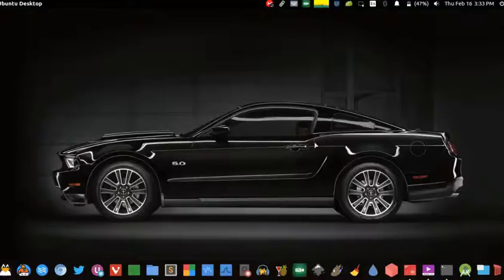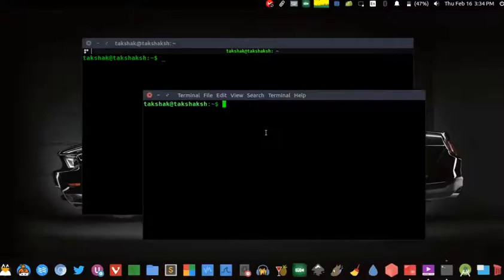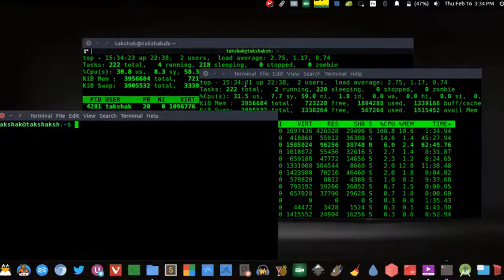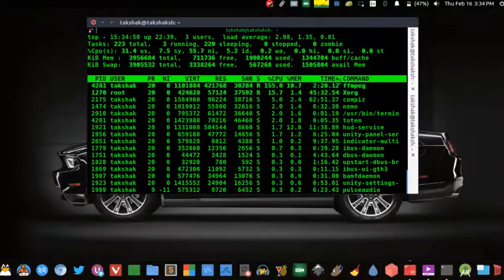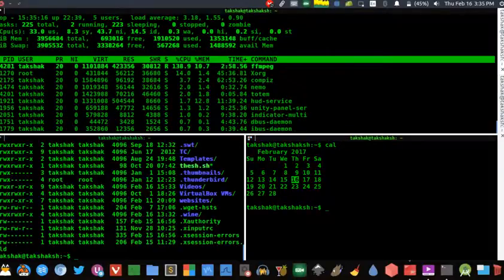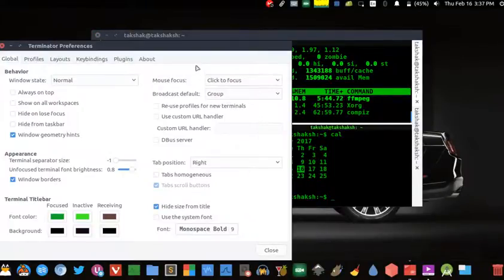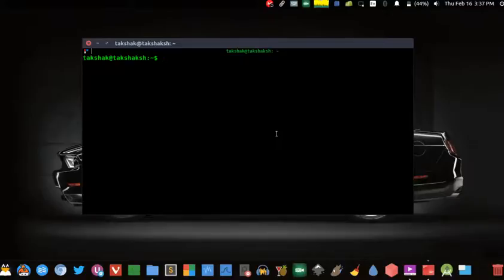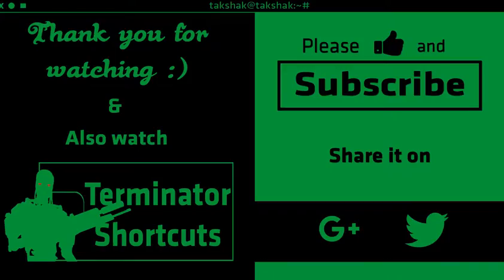Terminator : The Ultimate Terminal For Linux (Ubuntu, Mint, Manjaro, Kali)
In this video, I introduce you guys to the world's best terminal program that is Terminator the ultimate terminal.

Install on: Ubuntu, Kali, Mint or any other that uses Ubuntu or Debian repositories.

-sudo apt-get install terminator

for more content.